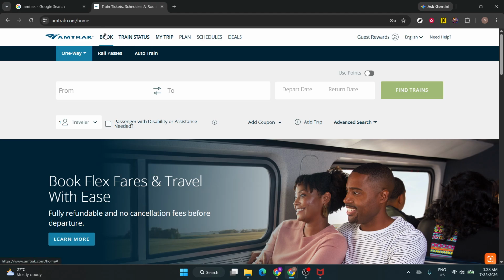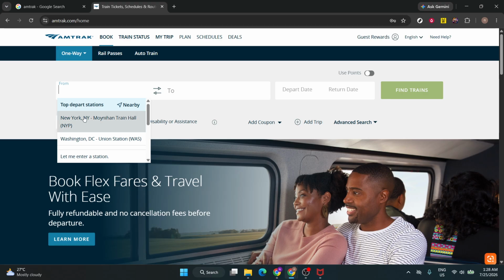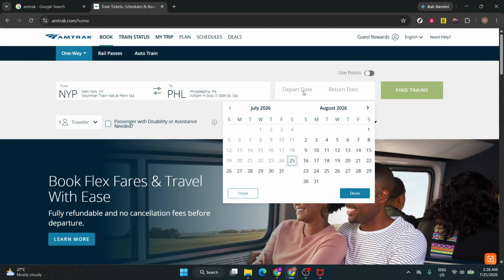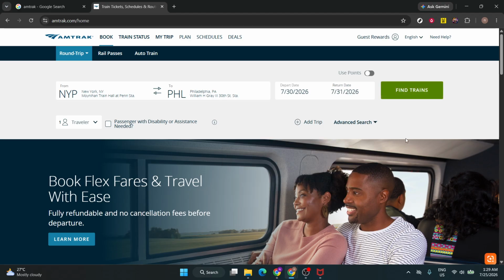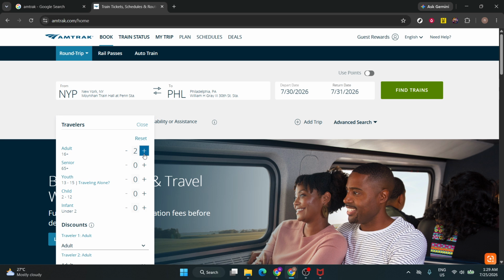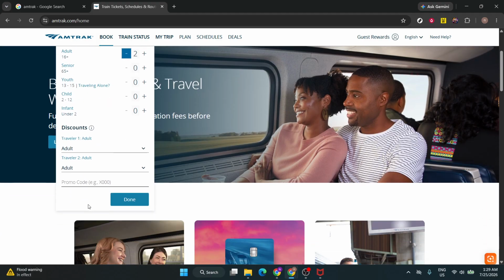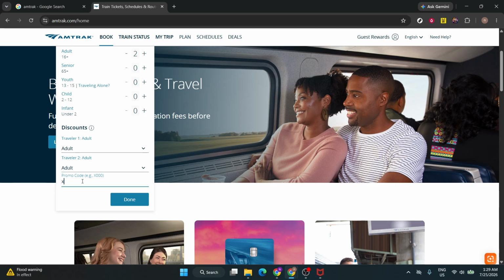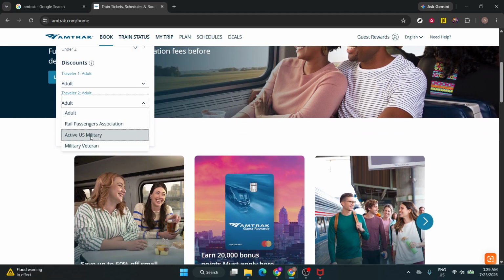How To Amtrak Discount Promo Codes In 2026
Looking for ways to save on Amtrak travel? In this video, I'll explain how to find valid Amtrak discounts, promotional offers, and eligible fare programs. You'll also learn how to apply discounts during checkout and maximize your travel savings.

💡 What You'll Learn in This Video:

Finding Amtrak discounts
Applying promo offers
Fare savings tips
Special travel programs
Booking at the best price

✅ Perfect for travelers looking to reduce travel costs.